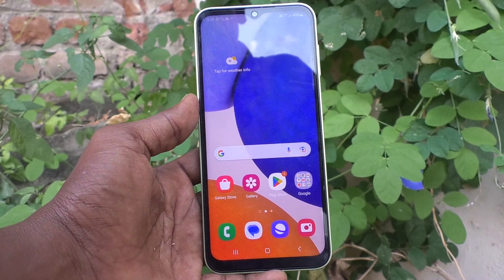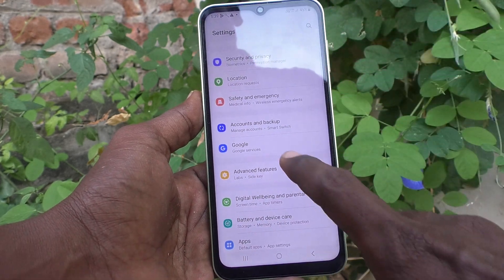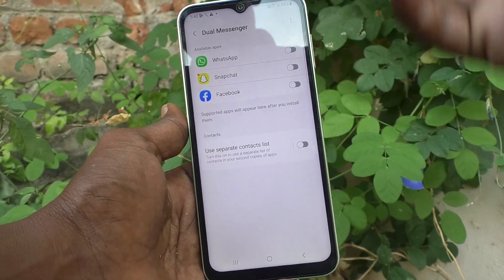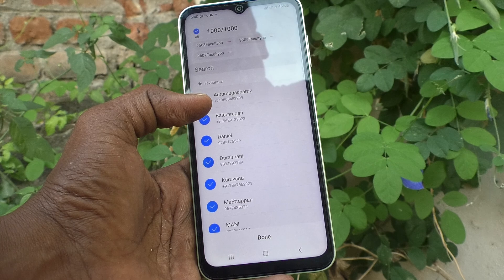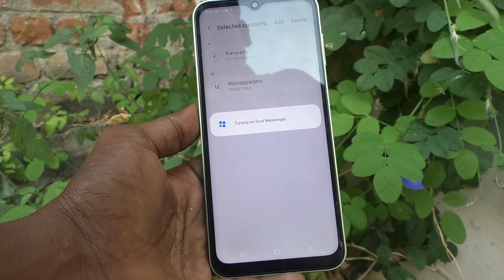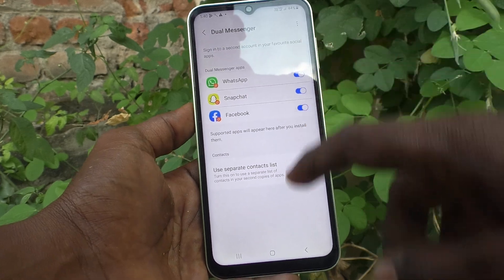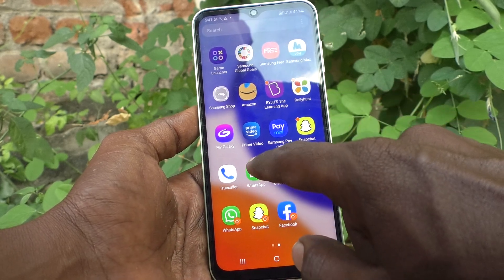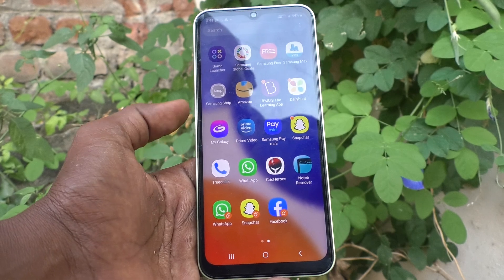How to set dual apps in Samsung Galaxy A14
Samsung Galaxy A14 dual apps settings: Learn here how to set dual apps in Samsung Galaxy A14 smartphone.